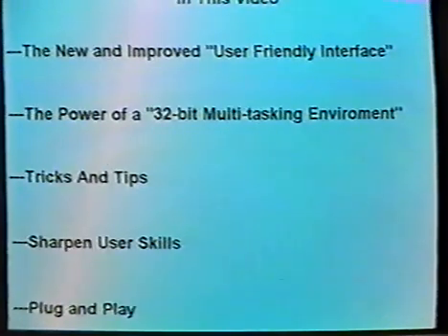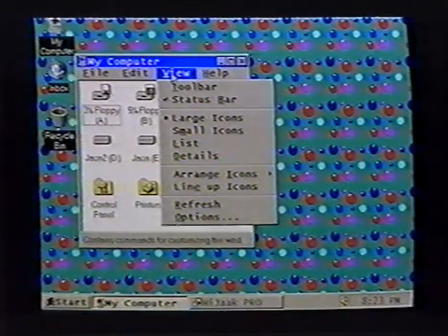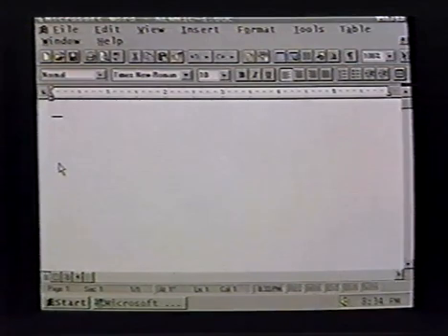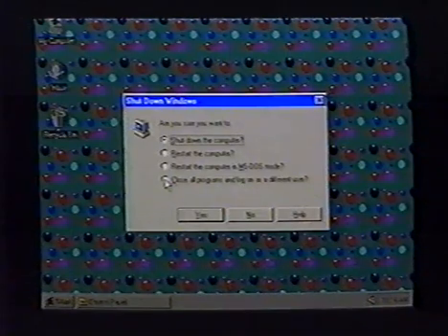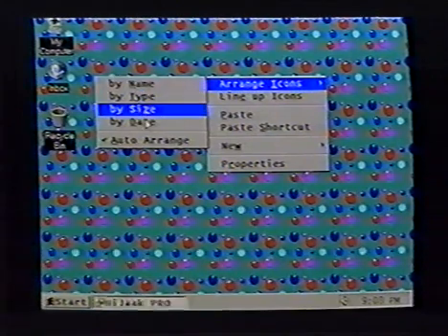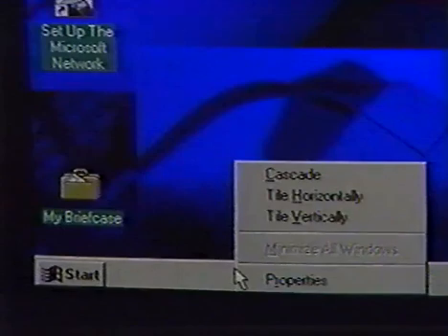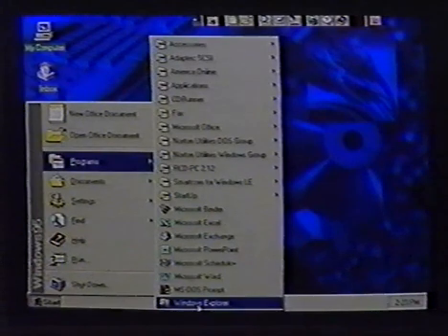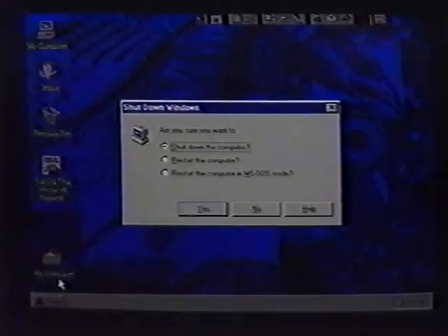Windows 95 - A First Look 1995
A step back into the 1990s